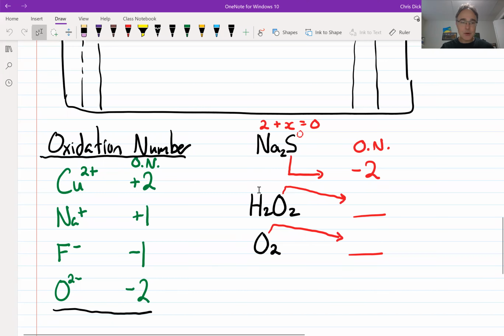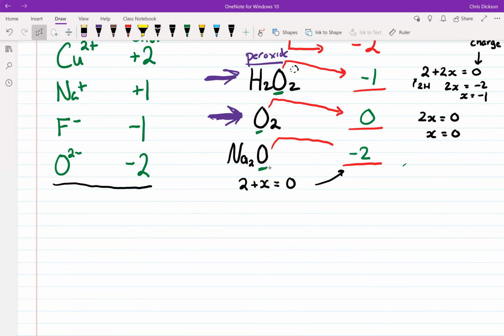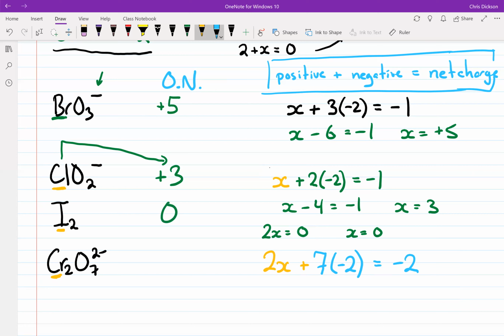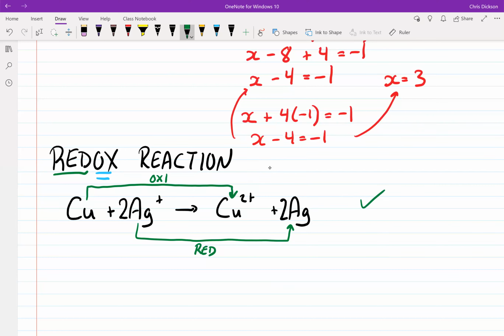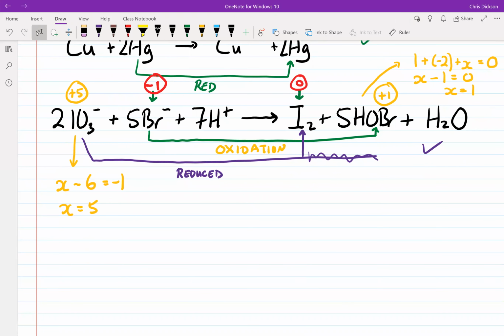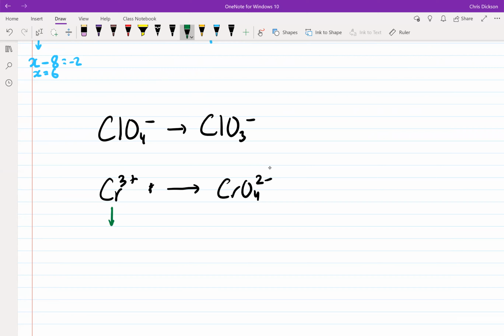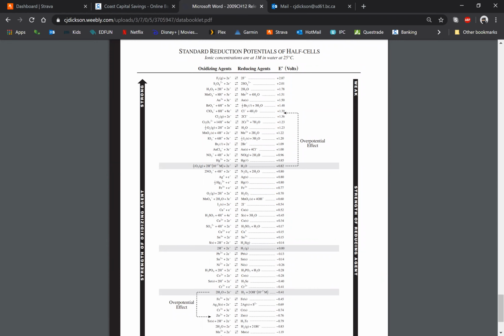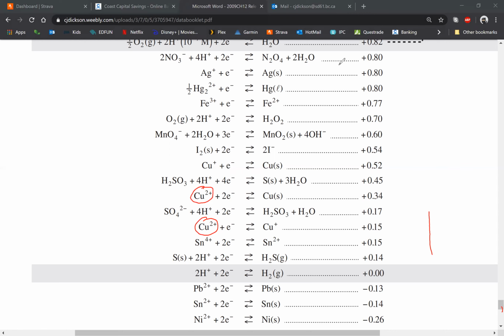Lesson 1.2 REDOX and Oxidation Numbers